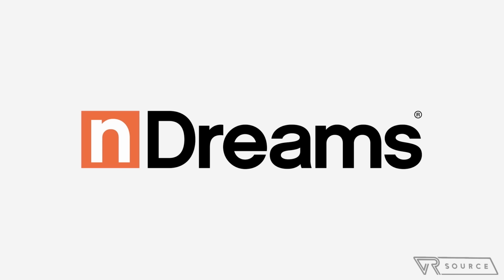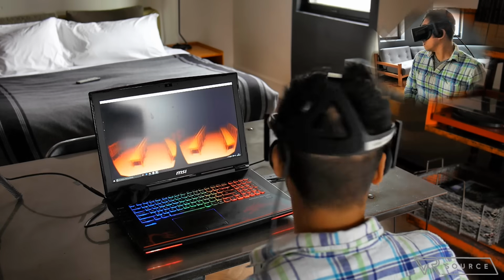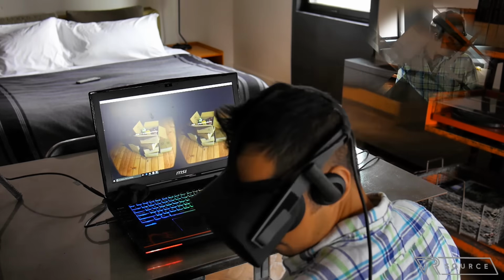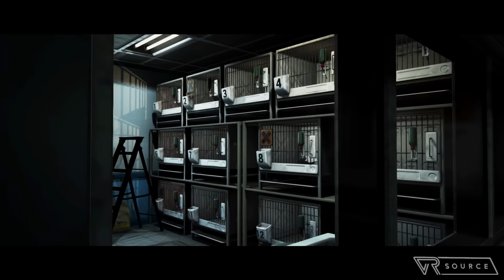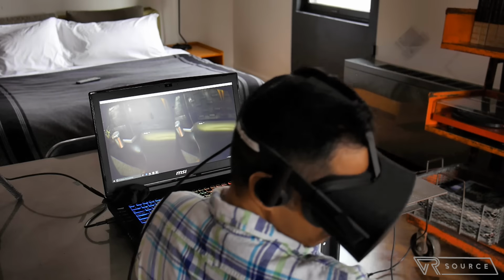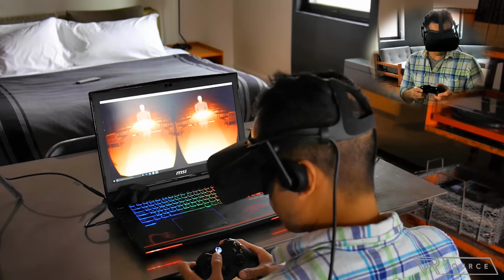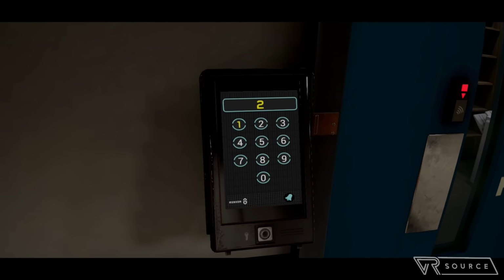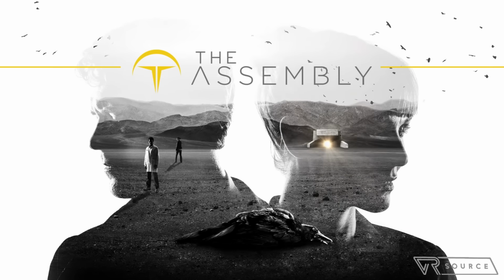The Assembly hands on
We go hands on with The Assembly, an upcoming story-driven game for the Oculus Rift, HTC Vive, and the Sony Playstation VR.